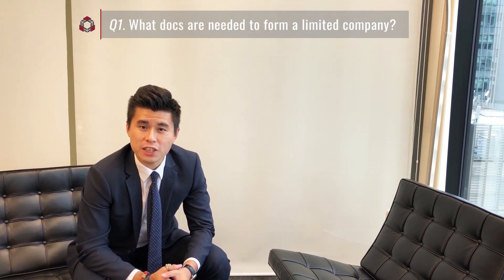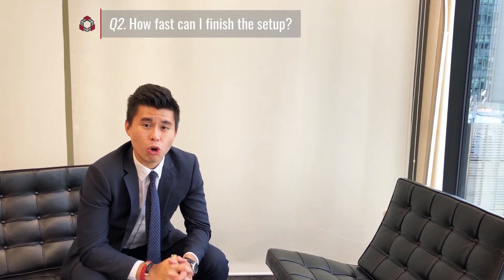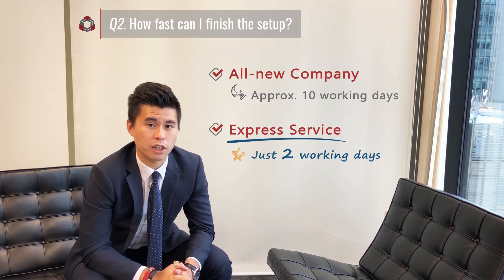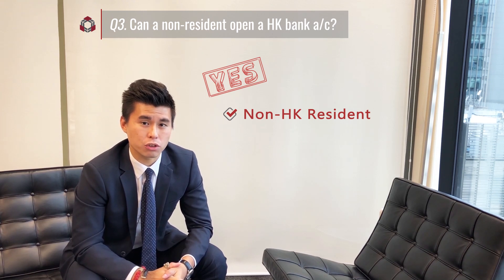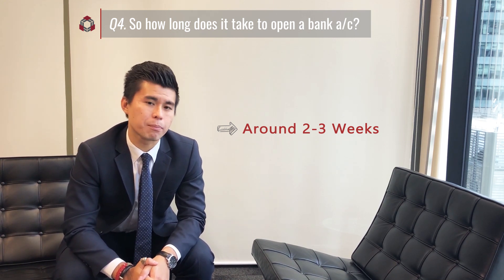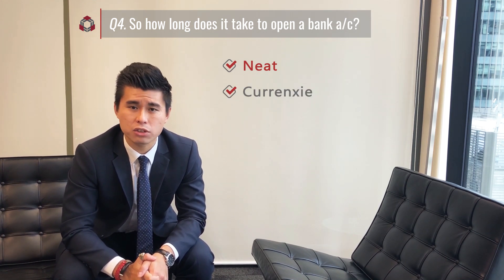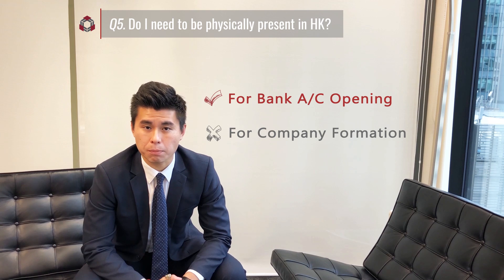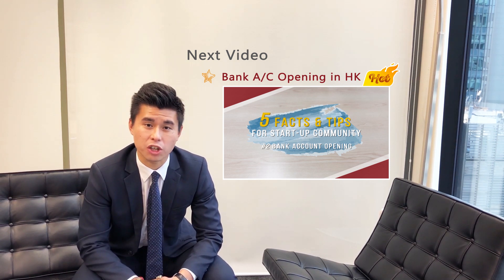【5 FACTS & TIPS for Start-up Community】#1. HK Company Setup FAQs | BRIDGES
【BridgesCommunity】Got questions on what is a better way to set up your own company in HK?

Check out this 4 mins video featured by our incorporation specialist Mr. Alex Lo, covering most of the HOT QUERIES raised by our clients and HK start-ups like documents required, processing time, bank a/c opening, whether the owner needs to fly to HK, etc. Do let us know if you think it is useful for you!

[ 📍15 Yrs’ Experience in HK ]

[ Follow Us ]
Facebook.com/BridgesHK • Linkedin.com/company/Bridges-Executive-Centre
Instagram.com/Bridges.HK • Twitter.com/Bridges_HK